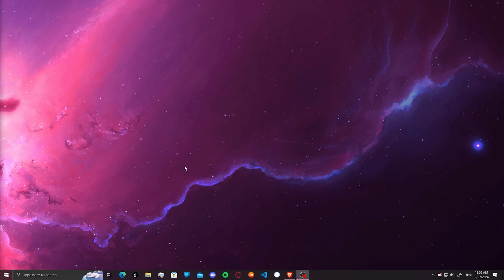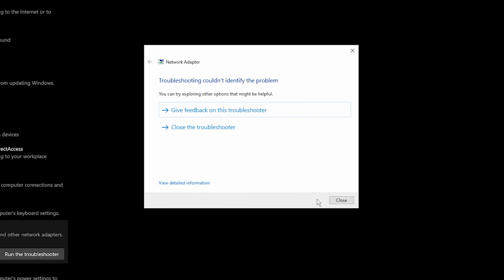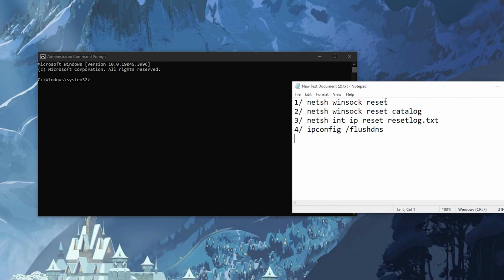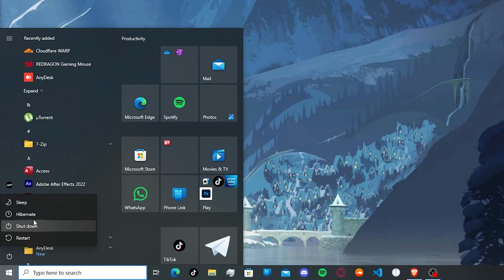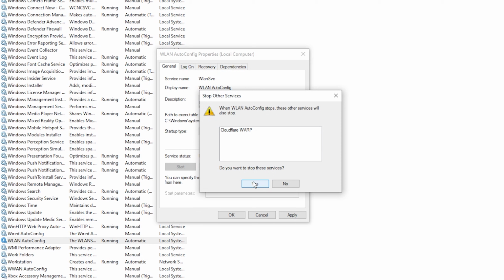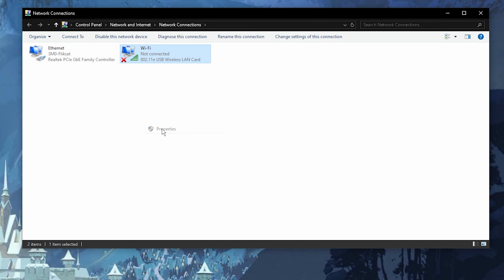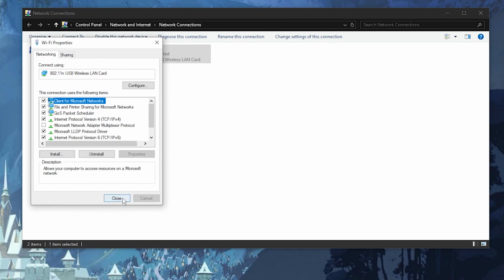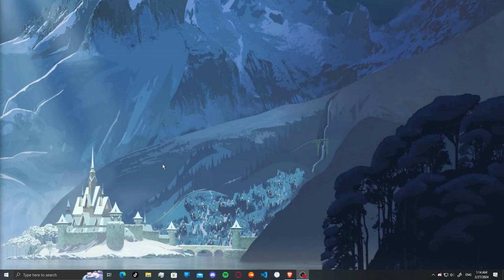How To Fix Wifi Doesn't Have A Valid IP Configuration (2024) Easy Guide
In this tutorial, we will guide you on how to troubleshoot and fix the common issue of "Wifi Doesn't Have A Valid IP Configuration". Follow our step-by-step instructions to ensure a seamless internet connection on your device.

🕒 Timestamps:
00:00 Introduction
00:23 Troubleshooting
00:47 command prompt
01:00 Code/text
01:25 Restart
01:32 Services
02:02 Code/text
02:40 Network Resetting
02:56 Outro